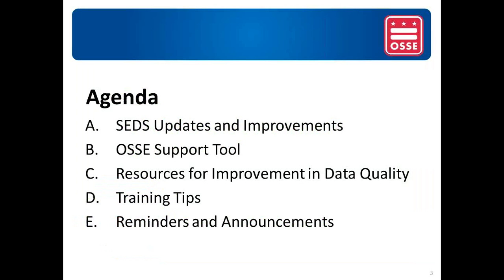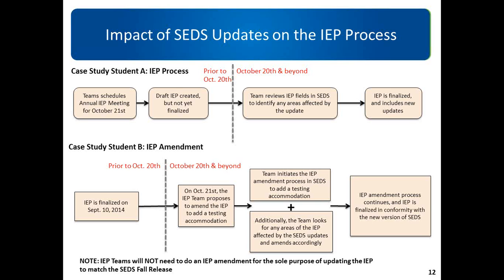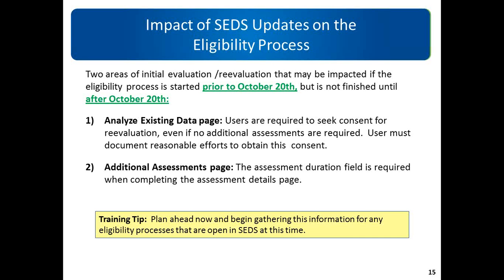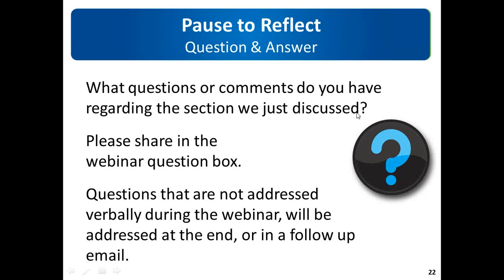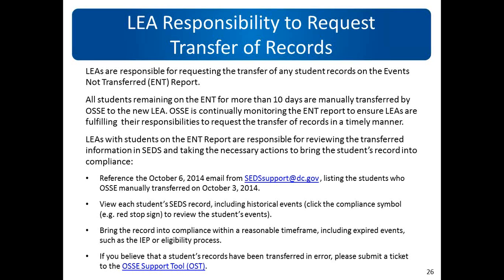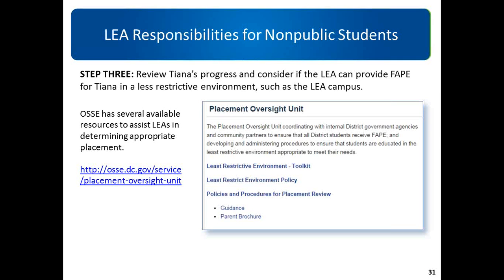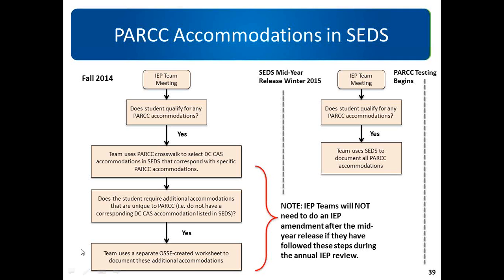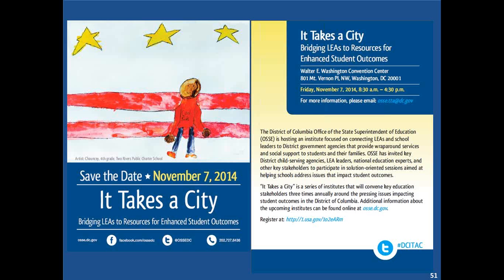LEA Special Education Point of Contact October Support Webinar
During the school year, the OSSE Division of Specialized Education hosts a monthly webinar support series for all LEA Special Education Point of Contacts (LEA SE POCs). The live webinar broadcast takes place on the 3rd Wednesday of every month, however, LEA SE POCs can view a recorded version of the webinar video on this site.